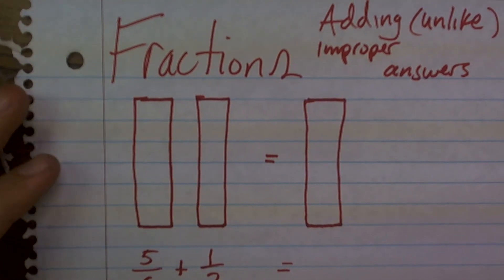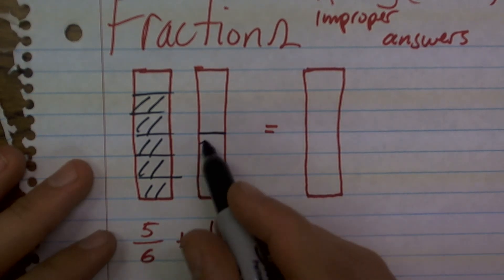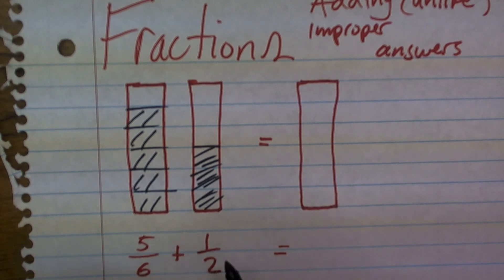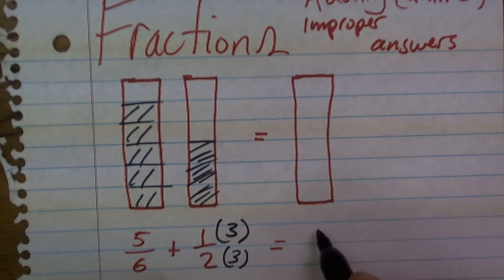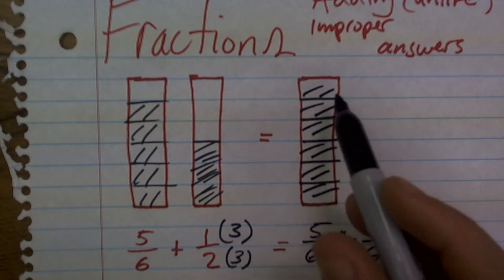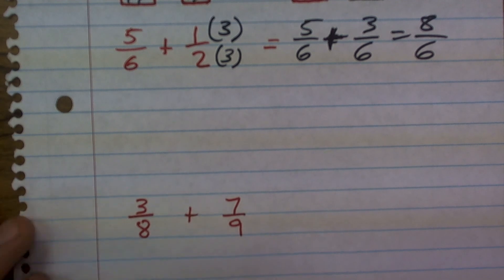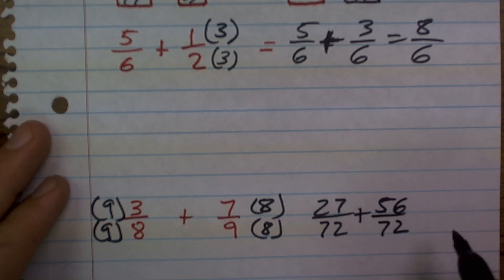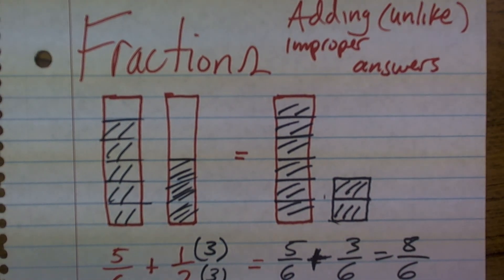How to add fraction with unlike denominators and get improper answers